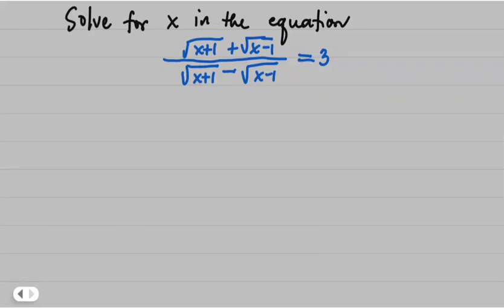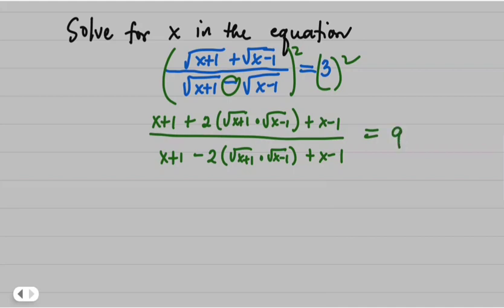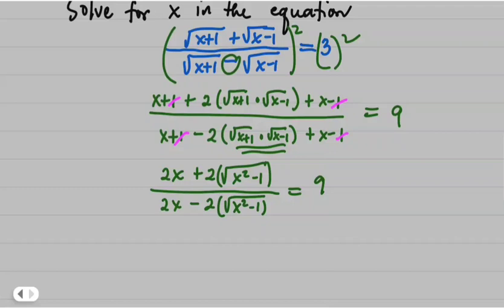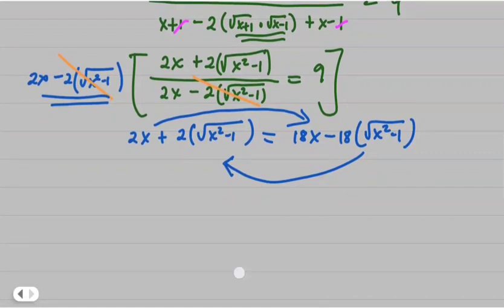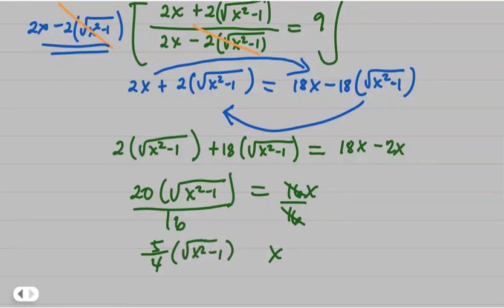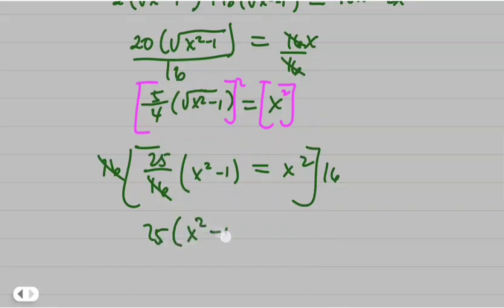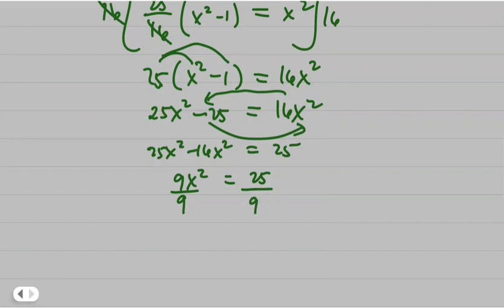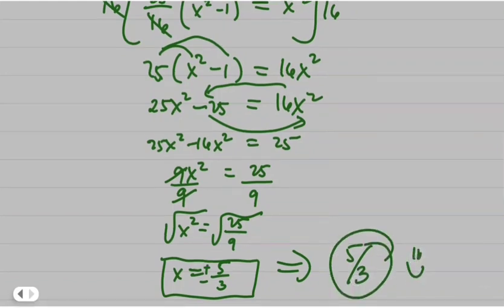Math Challenge-MMC 2017